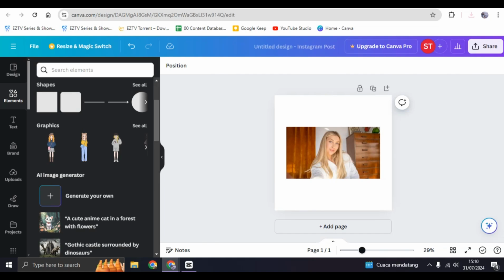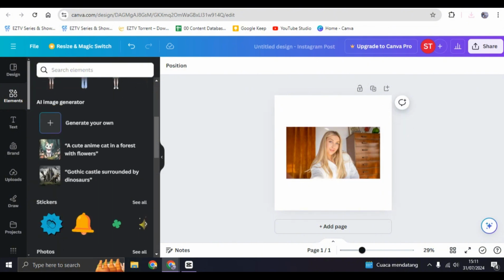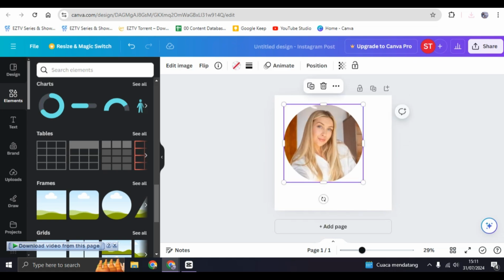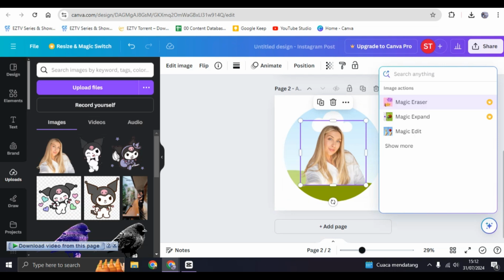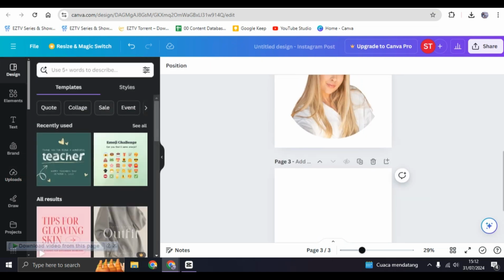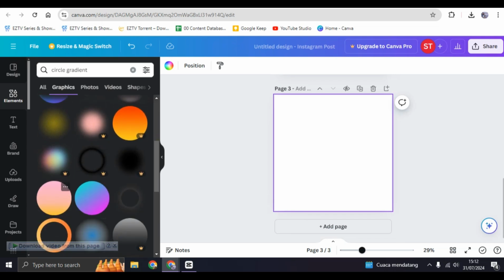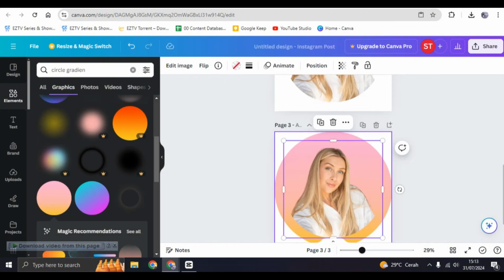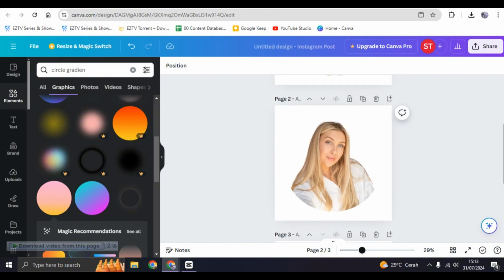⭐ LEARN: How To Create Best Instagram Profile Picture In Canva Quickly!! Neha Anand | Canva Tutorial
This is how you can create a cool Instagram profile picture